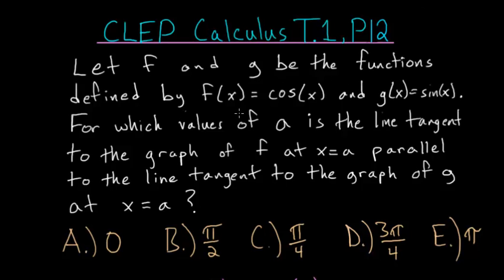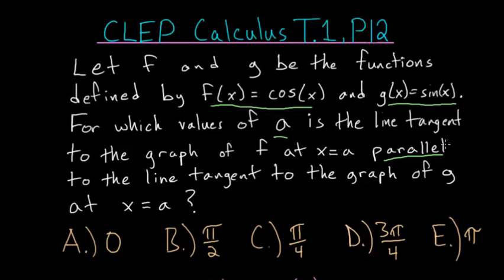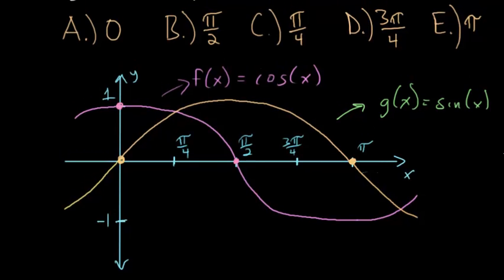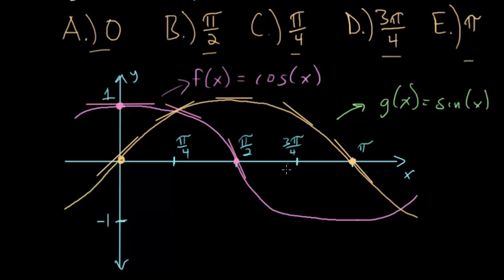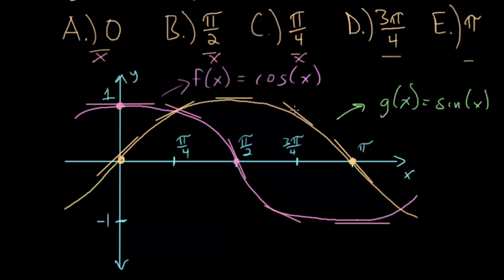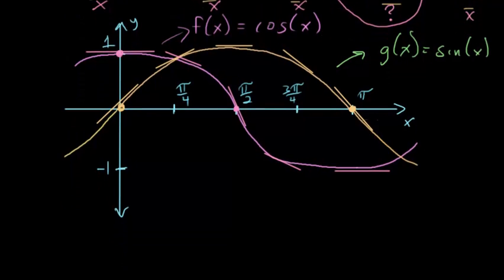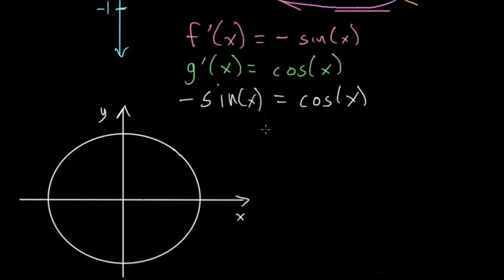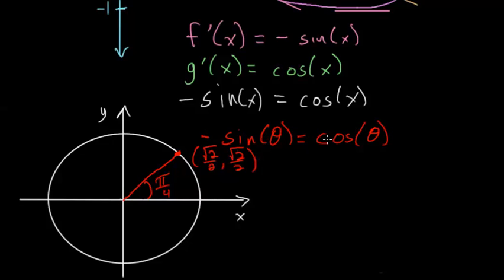CLEP Calculus: The Slope of Tangent Lines